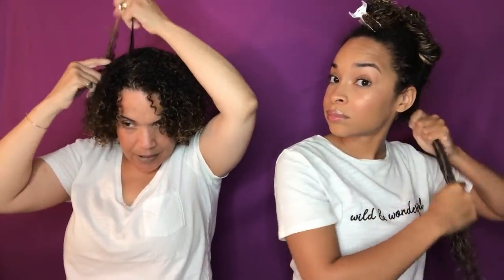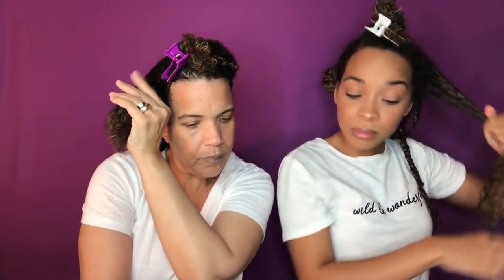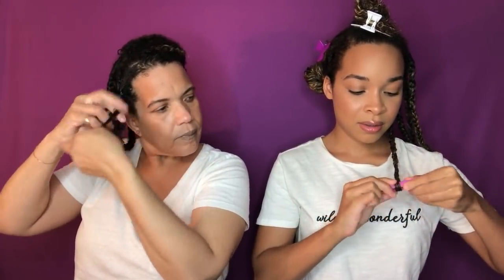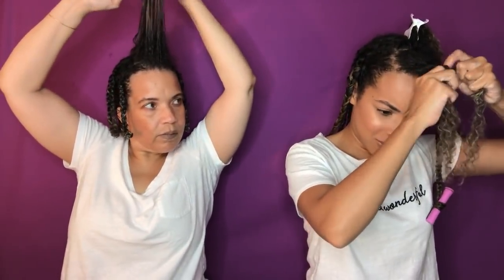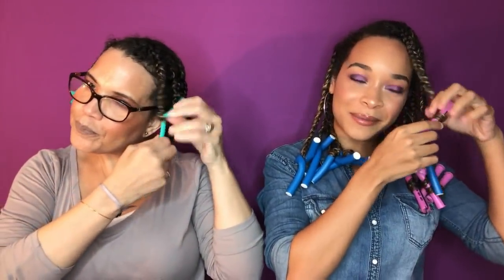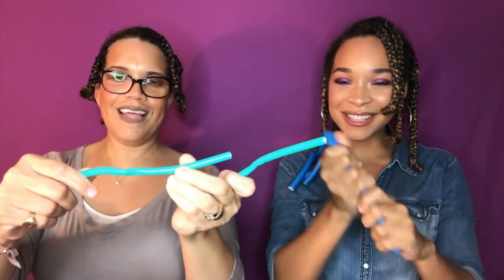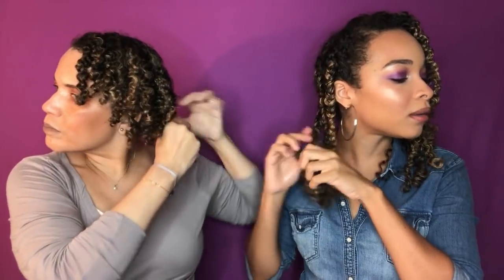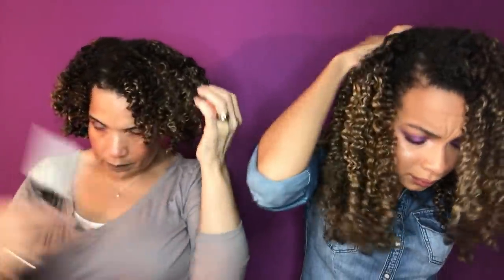Fun Braid Out On Dry Natural Hair (Short & Long Hair) | Is It A Fail!?!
Well guys, we did it or at least we attempted to do our very first “Braid Out” on our channel”. We decided to put what little knowledge we know of this style to the test. Was it a fail?

Products Mentioned:
**As I Am Leave In Conditioner
**As I Am Twist Defining Cream
**Curly Chic Your Curls Defined Curl Defining Cream
**Pantene Gold Series Intense Hydrating Oil

** Sold In our Amazon Store

ABOUT US:
Mother: LoriAnne, 51
Daughter: TaylorAnne, 25
Years Natural: 8 Years
Hair Type: 3b/3c